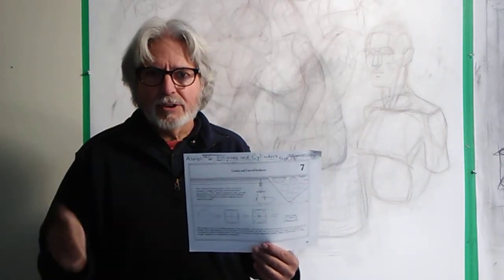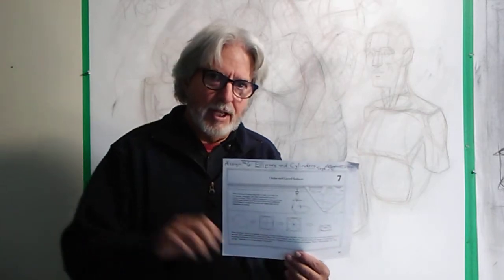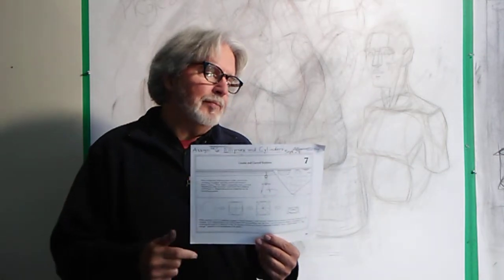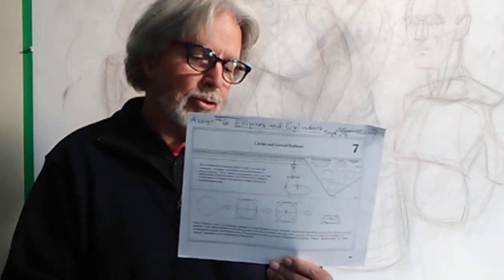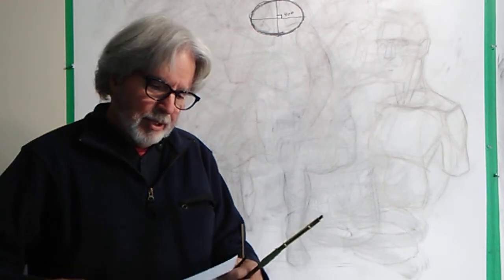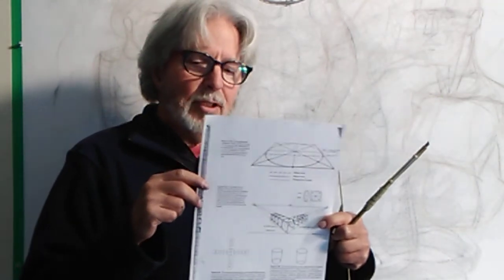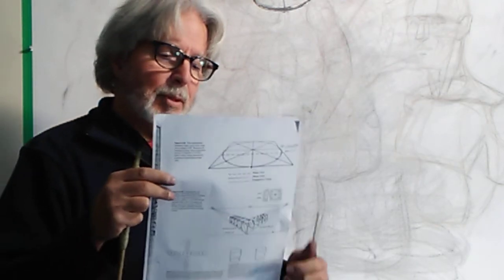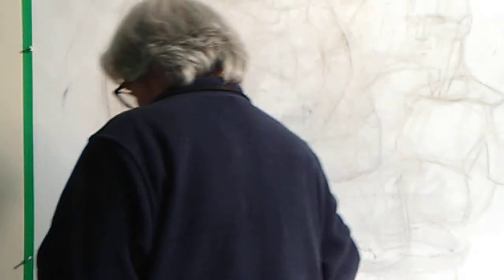001 Ellipses in Perspective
This demonstration shows how to place an ellipse in space and how to develop the skill of drawing ellipses freehand.